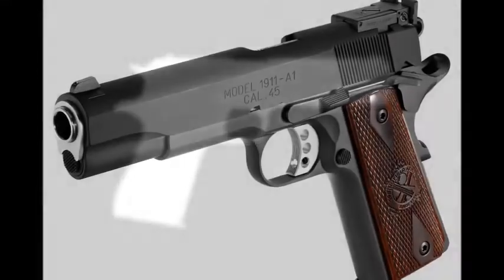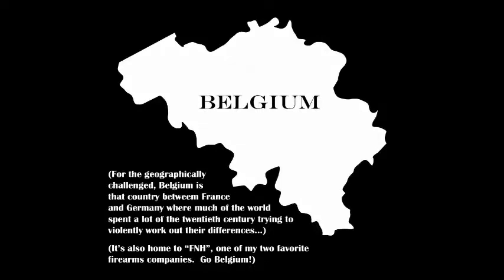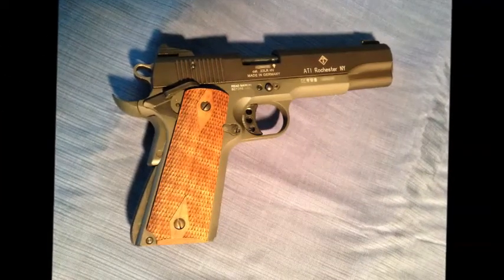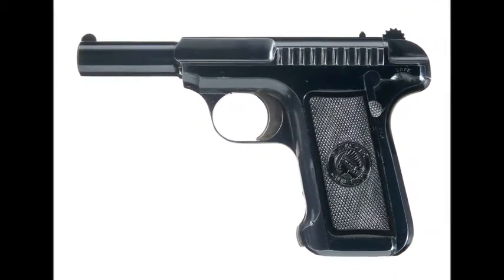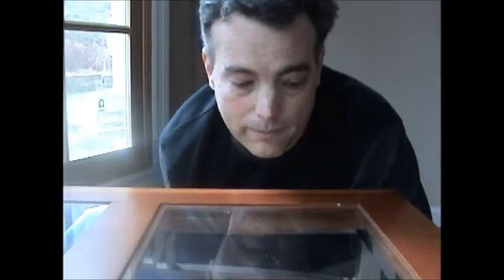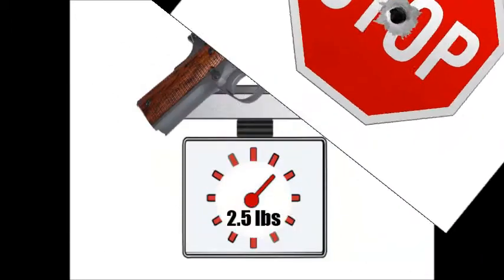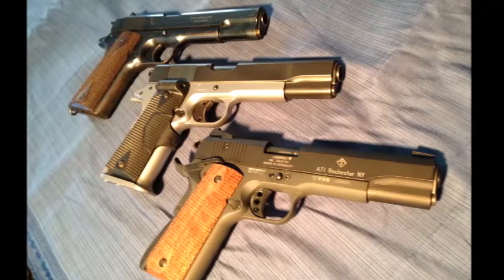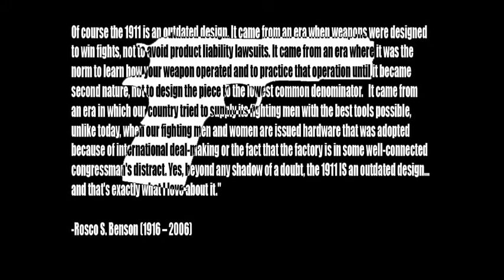6Gun Mage - A more than brief but not nearly comprehensive 1911 video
This video covers some facts and history behind the 1911 series of handguns,